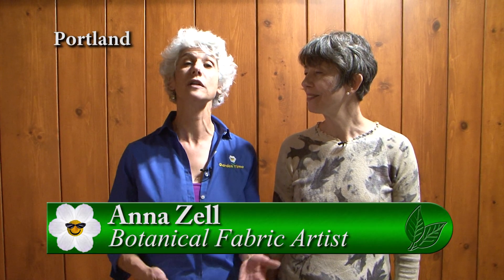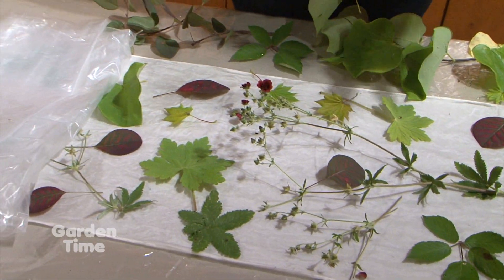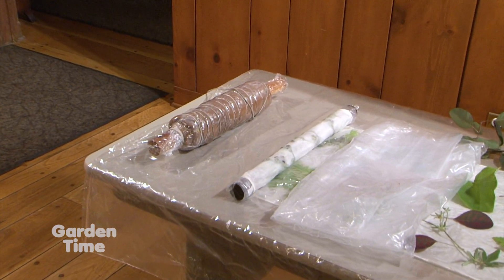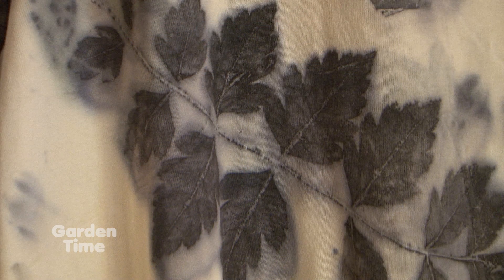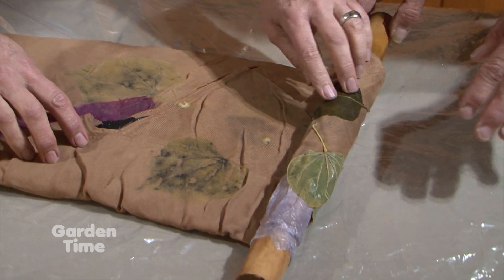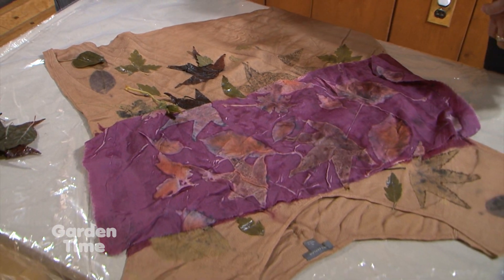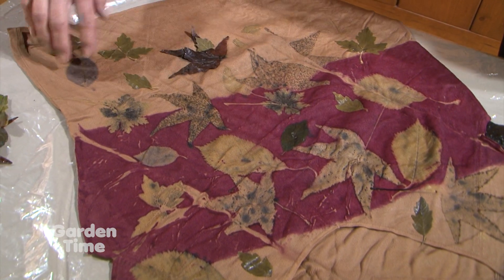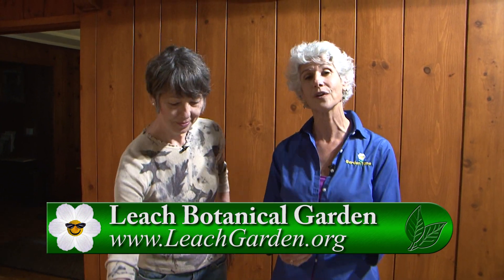Botanical Eco-dye fabrics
We heard about a process that uses the tannin in the leaf to make impressions and dye clothing.  We stop by Leach Botanical Garden to learn more.